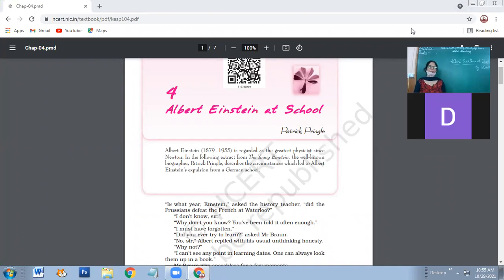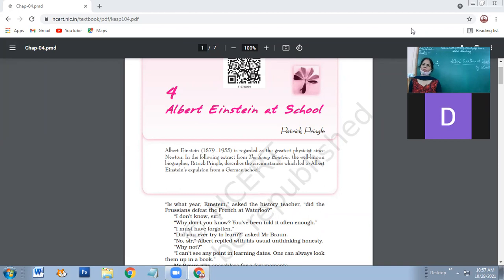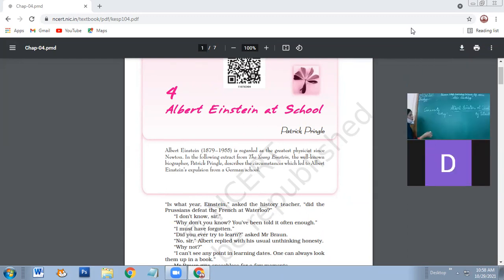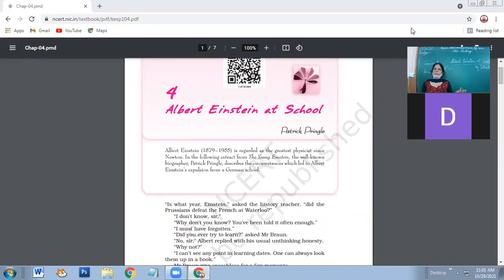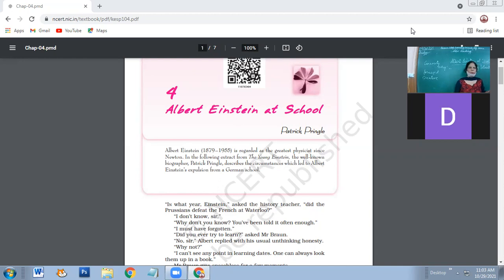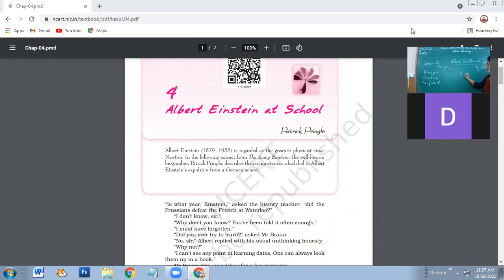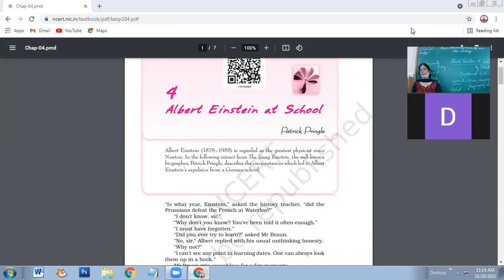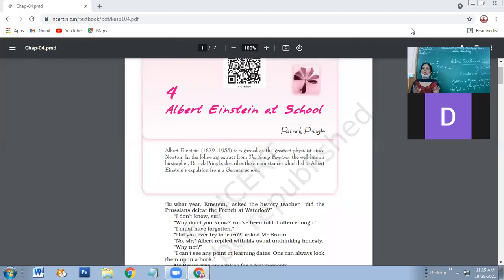29-10-2021 XI-A ENGLISH